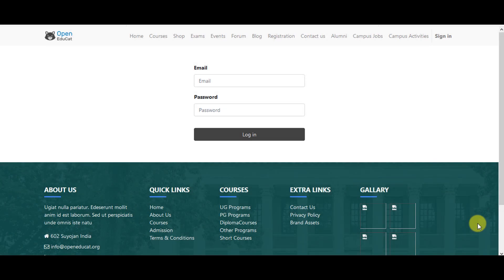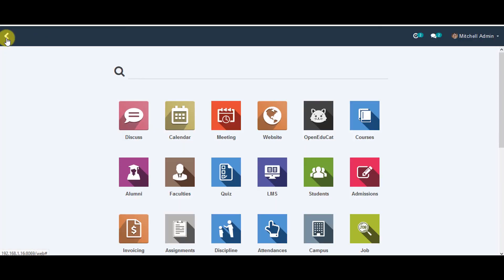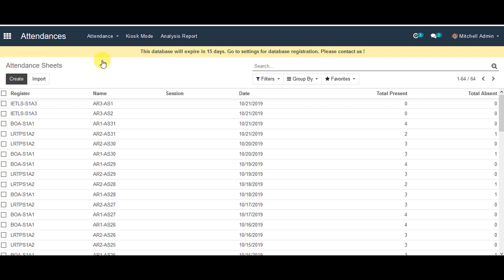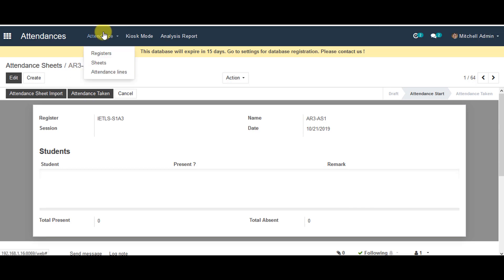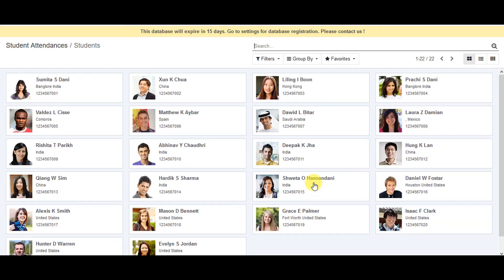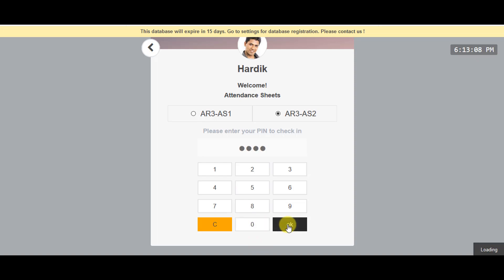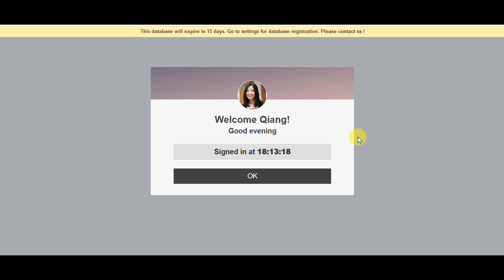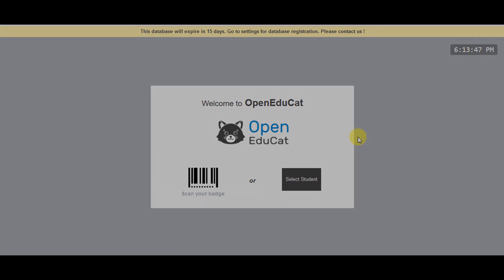How to manage Student Attendance via Kiosk Mode in OpenEduCat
Learn How to manage Student Attendance via Kiosk Mode in OpenEduCat.